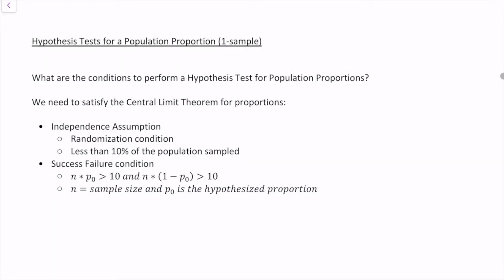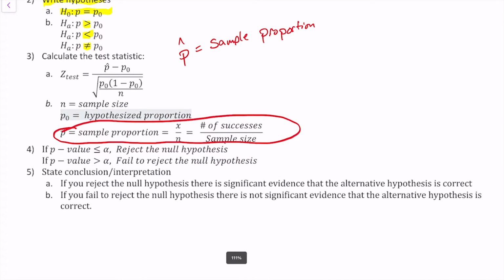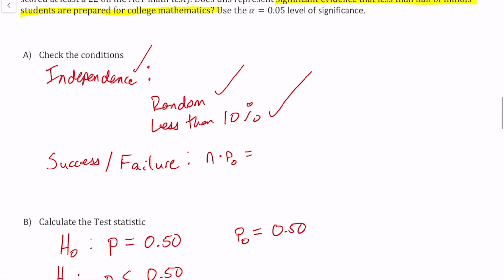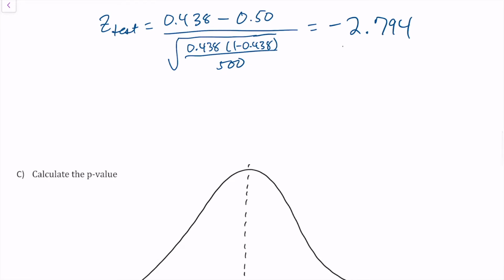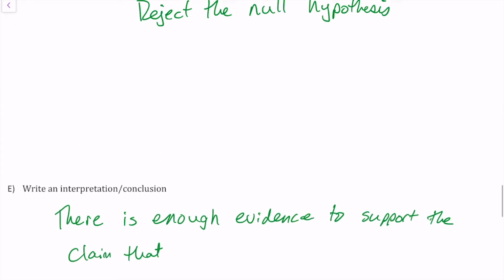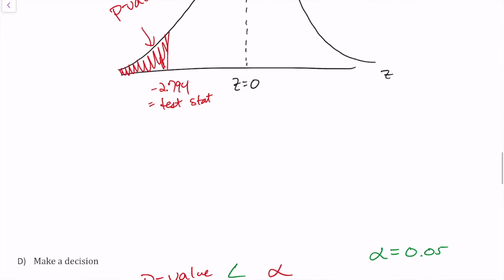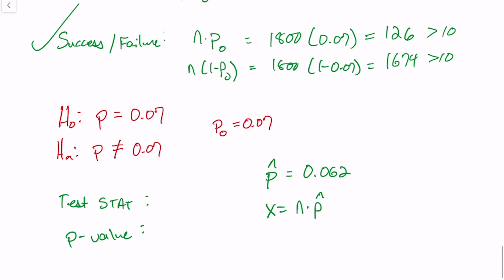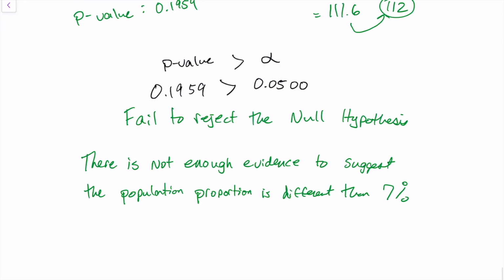Hypothesis Testing Proportion (1-Sample)